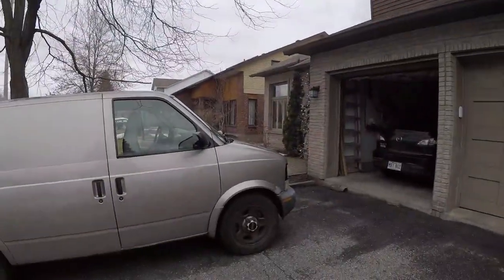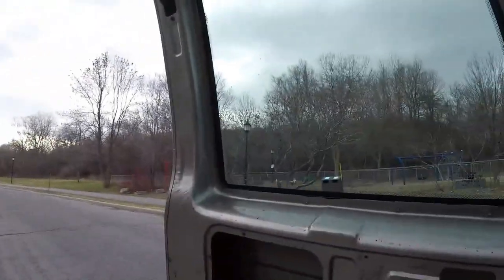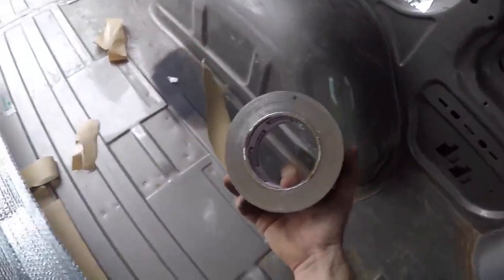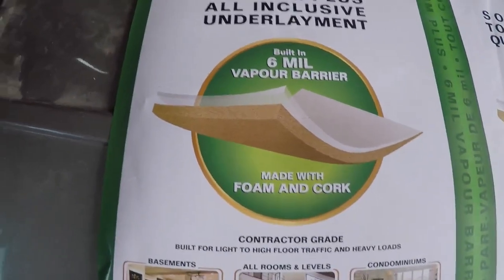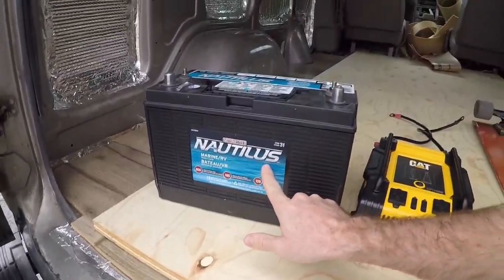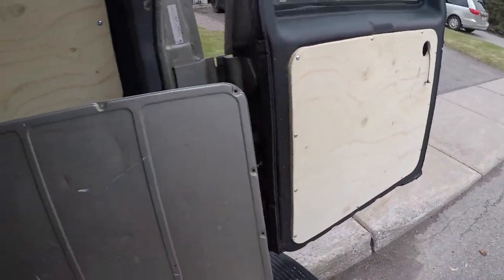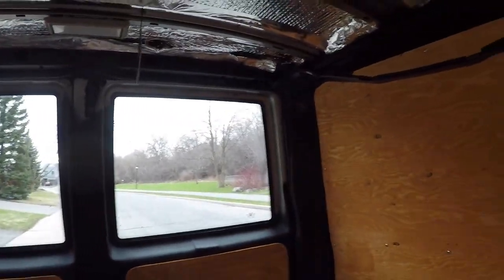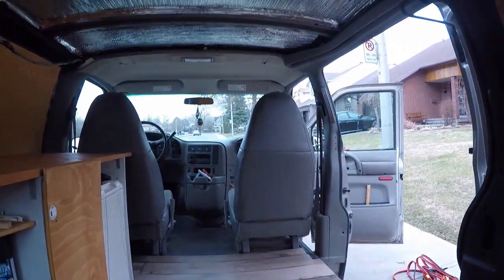Camper Van Conversion/Build Pt.1 - GoPro HD 1080 - (Van Life, GMC Safari - Chevrolet Astro)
Hi, I recently bought a 2003 GMC safari (Chevrolet astro) in Canada.  It had relatively low mileage for it age and minimal amount of rust, which if very common here because the road are salted during the winter.
I am currently turning the van into a camper van (van build/van conversion) to drive across Canada.
Here is a short video of the steps I've taken so far.  I'm no wizard, but giving it my best attempt to make it convenient, workable and comfortable.  Don't hate if my way is different to yours, because the way I'm doing it is working so far.  Leave some constructive criticism below or some love.

Steps taken so far:
1. Give the inside a thorough clean and take out any unwanted items.
2. Insulate the walls with Reflectix (see below for links)
3. Lay 6mm floor underlay on ground
4. Lay laminate, wood look flooring
5. Measure and cut wall and back door panels (use cardboard templates and trace if not skilled in this area)
6. Fix onto walls and back doors using 8x1 metal screws, pre drilling with 1/8 drill bit
7. Using a cut down, 2nd hand vanity, fit in behind seats
8. Install counter top using "L" brackets, fixing to underside of bench top
9. Build modified shelving to suit specific needs.

Item listing

Leave me any feedback and information. I will be positing more videos on my build and as I change things in my conversion/build. This is a 2002, GMC Safari (Chevrolet Astro) and I am converting it into a steal/off grid camper. Cheers, Legends.